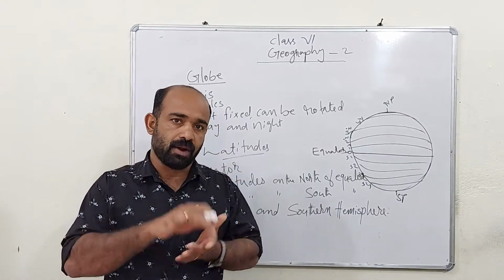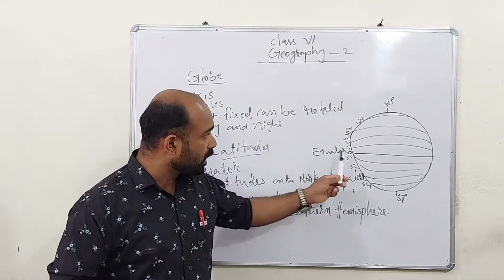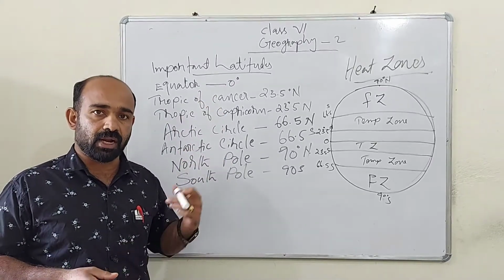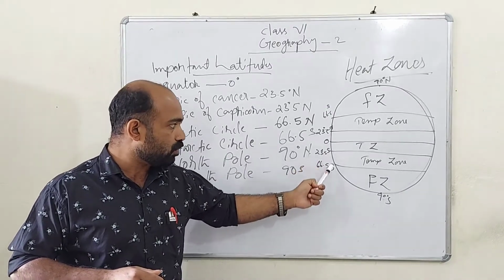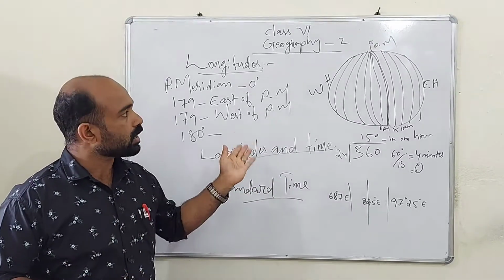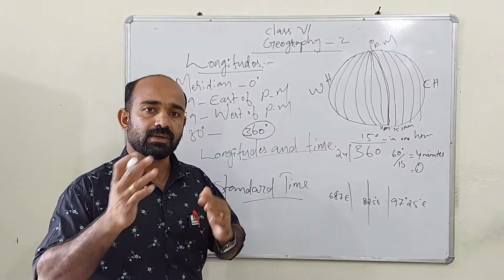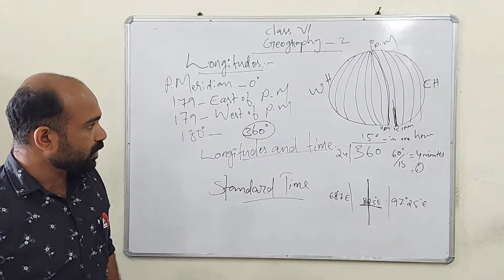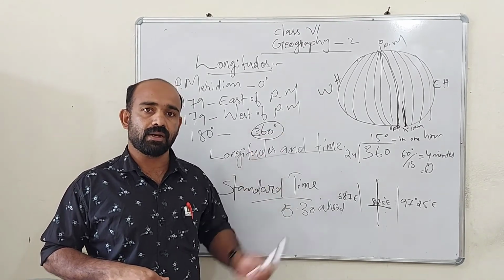class vi ss